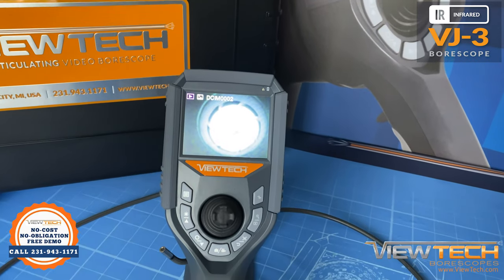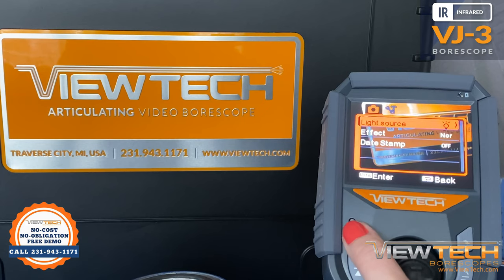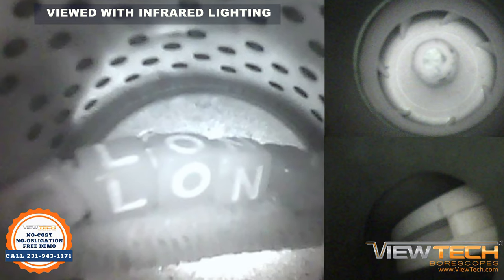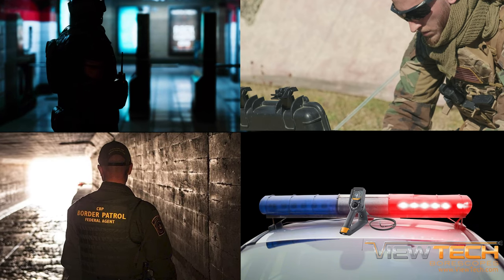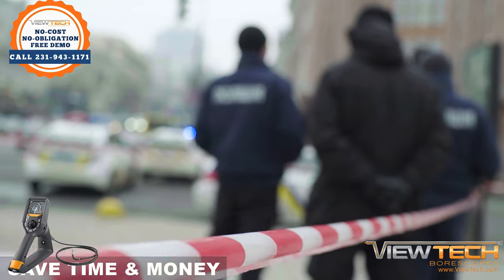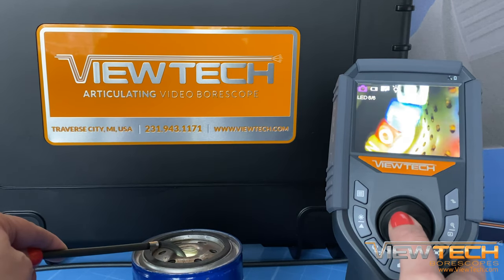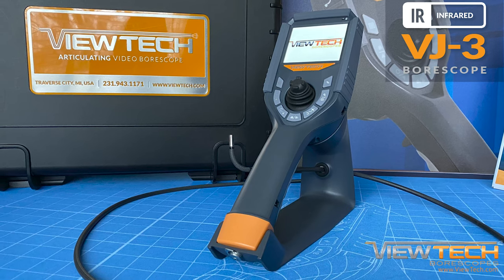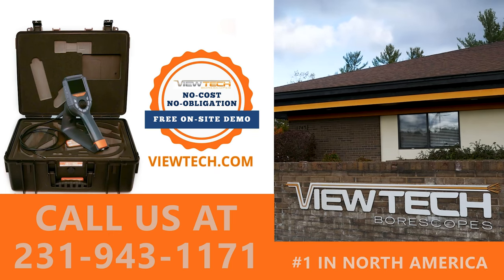Infrared Video Borescope Covert Operations IR Inspection Tool Night Vision Surveillance Camera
As the number one seller of video borescopes in North America, ViewTech is proud to offer the VJ-3 Infrared Mechanical Articulating Video Borescope. Every industry has different inspection requirements, and now ViewTech’s VJ-3 Infrared video borescope can illuminate a dark area or room without being detected by the human eye. The VJ-3 Infrared is a two-in-one borescope, featuring both infrared and white LED lighting options. In addition to being able to operate in total darkness, the VJ-3 Infrared can complete inspections in any type of lighting environment, including low-light areas.
With the white LED option selected, images and videos will display in color when lighting exists. If there is no light source present, and the Infrared lighting option is selected, less reflective images or videos are captured in black and white.

While the VJ-3 Infrared can be used in a variety of industries, including home or industrial inspections, one of the most common applications for the ViewTech VJ-3 Infrared video borescope is with military, law enforcement, special operation missions and custom or border agents. With the VJ-3 Infrared light operating, the ViewTech borescope is ideal to monitor undercover situations. Place the insertion tube of the borescope under a doorway, through a ceiling or wall and view a room in total darkness and go undetected. With its discrete size and portability, covert surveillance teams are undetectable while capturing photo or evidence with zero illumination, making it a perfect inspection tool for tactical and search applications. Not only can investigation teams save time and money, but most importantly, the safety of those conducting covert operations or gathering intelligence is increased.

When the White LED lighting is selected, the ViewTech borescope is ideal at reaching inaccessible areas and capturing full-color images and videos in any type of lighting. With its light weight and small insertion tube, no destruction or evidence of an inspection taking place will be visible.
The VJ-3 Infrared is easy to operate and provides access through narrow passageways and inside tight spaces. With a 6.0mm diameter and insertion tube lengths of 1.5 or two meters, the VJ-3 Infrared features full four-way articulation and a rugged, liquid-proof design. The VJ-3 is built to last and is equipped with one of the highest IP ratings. The VJ-3 Infrared borescope’s insertion tube is rated IP 67, while the base unit has an IP 54 rating. The VJ-3 IR is not a thermal imaging camera, and is best used during night vision and surveillance borescope.

The best way to experience the VJ-3 Infrared video borescope is with our free on-site demo program. Call to speak with one of our knowledgeable video borescope experts and we will help find the best borescope for your inspection needs. You will quickly realize why ViewTech Borescopes is the number one seller of video borescopes in North America. 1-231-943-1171